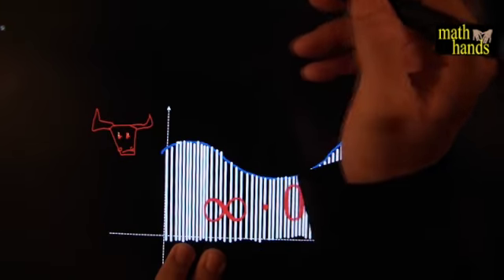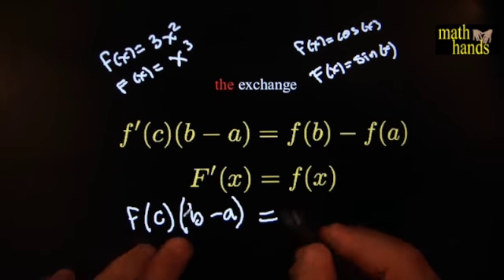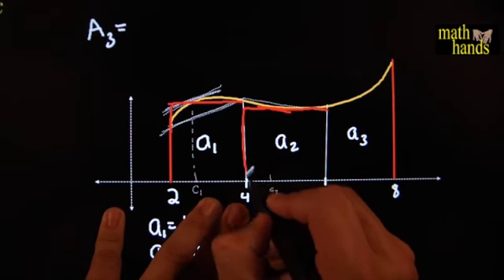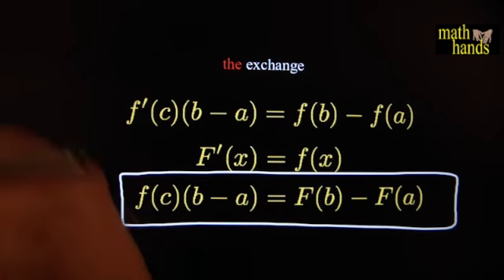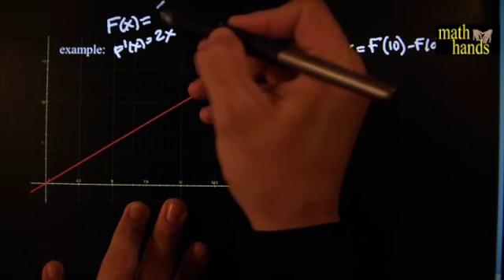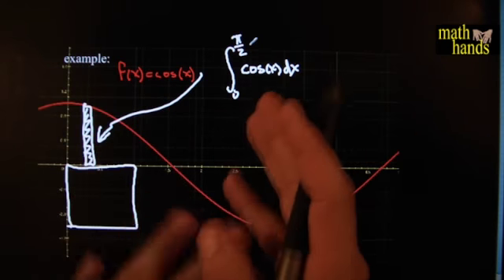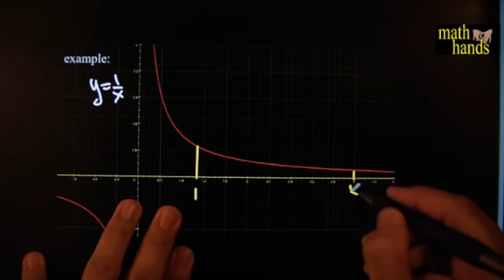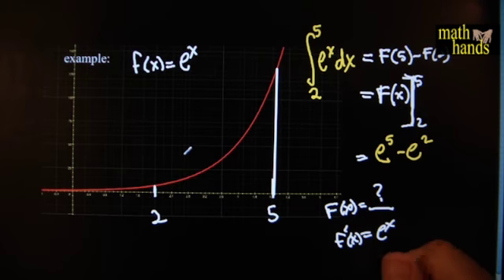150.04.05 CALCULUS AREAS INTRODUCTION fundamental theorem of calculus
This video is about 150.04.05 CALCULUS AREAS INTRODUCTION fundamental theorem of calculus